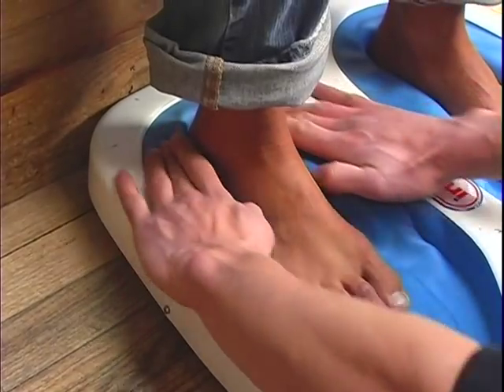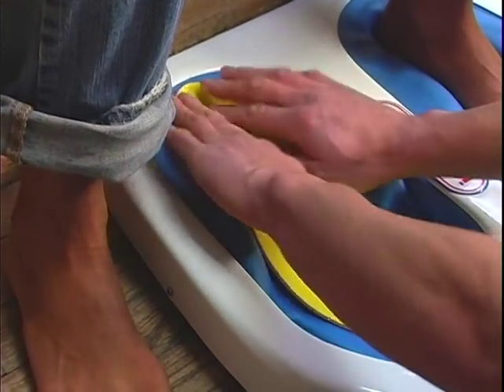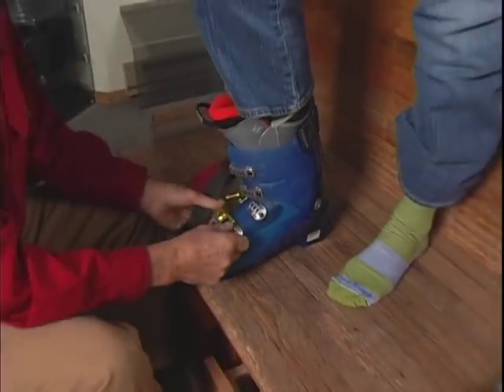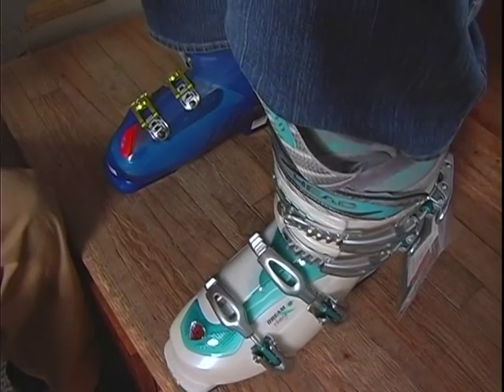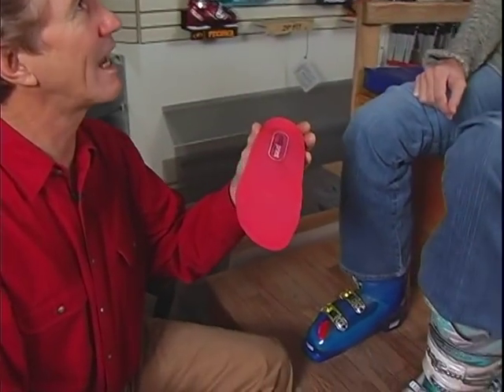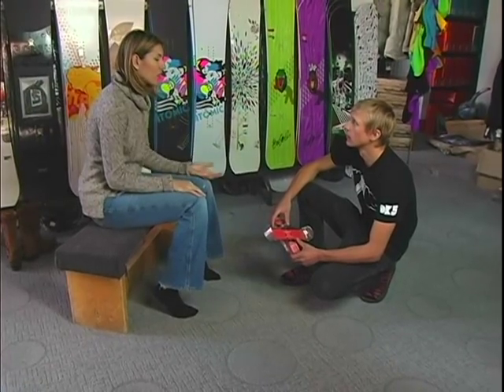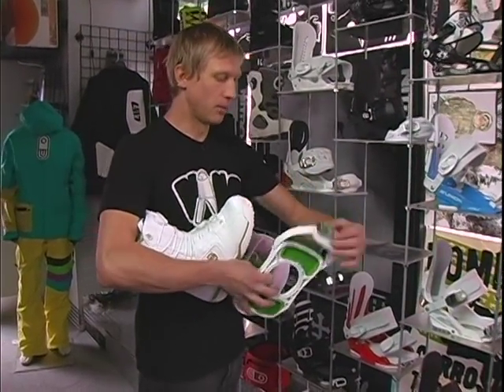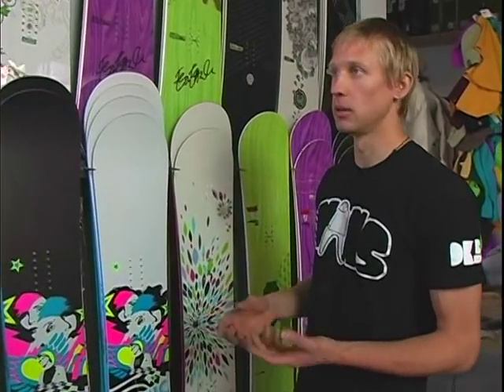BOOTDOCTORS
America's Best Boot Fitters! World class ski and snowboard boot fitters. Ski, snowboard gear and repairs. Located in Telluride and Taos.